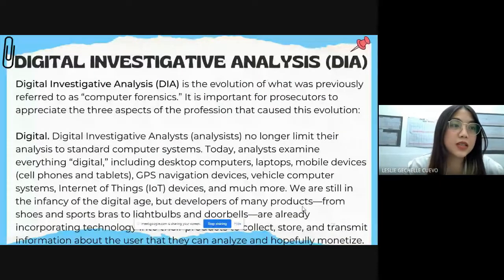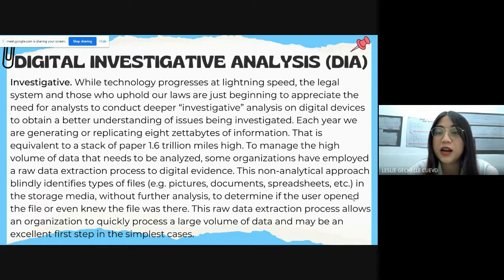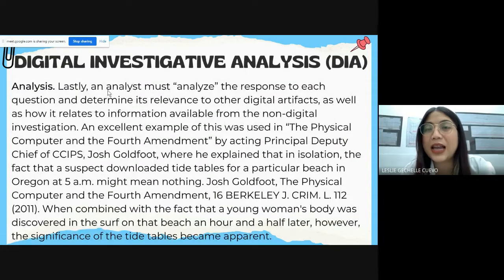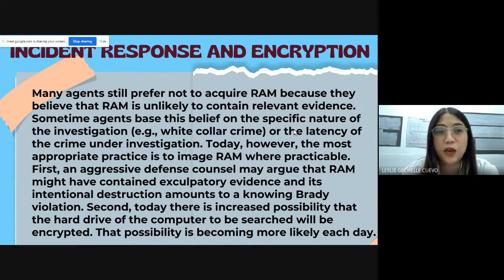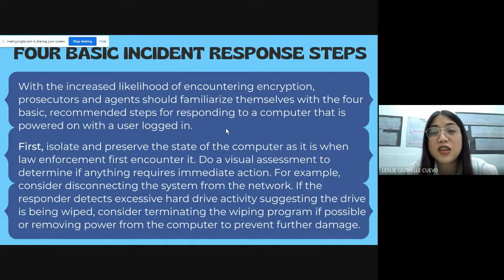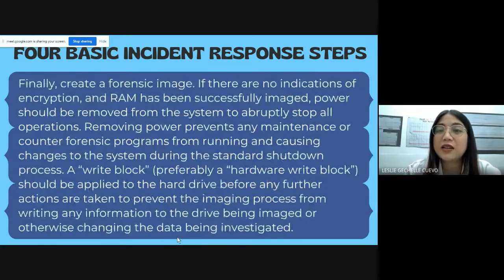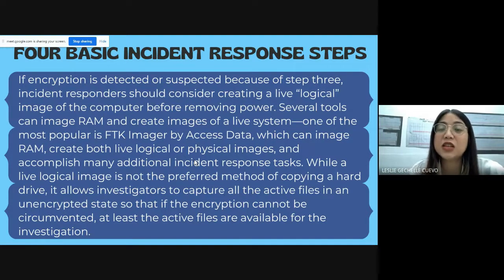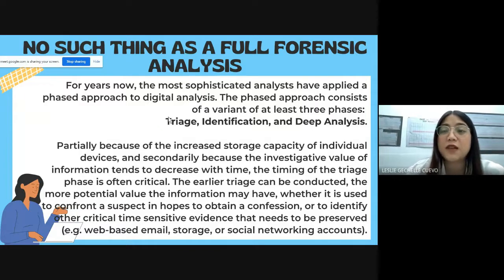DIGITAL INVESTIGATIVE ANALYSIS (DIA)